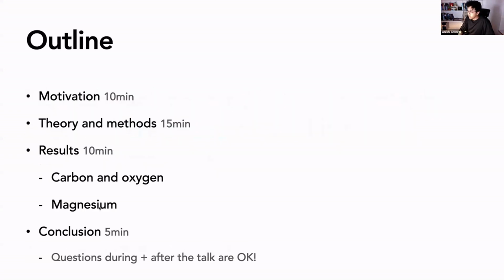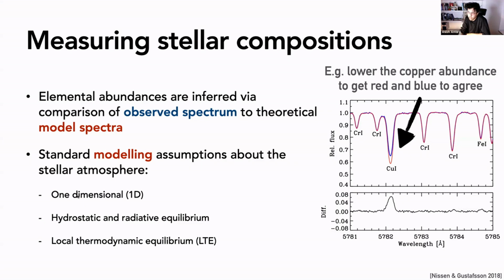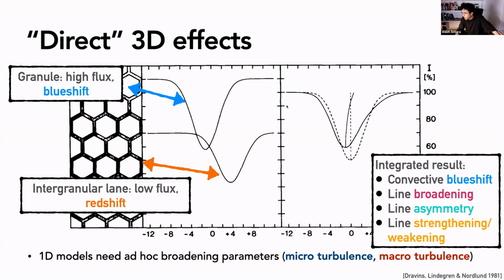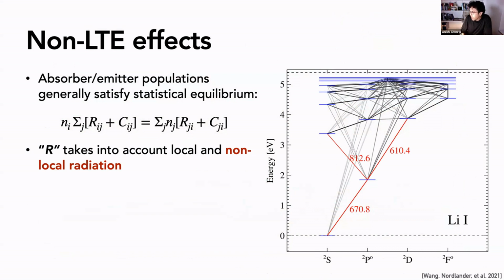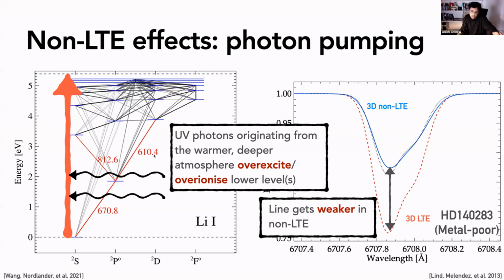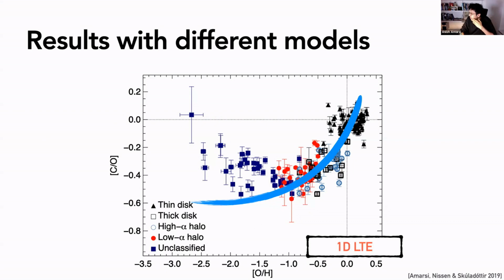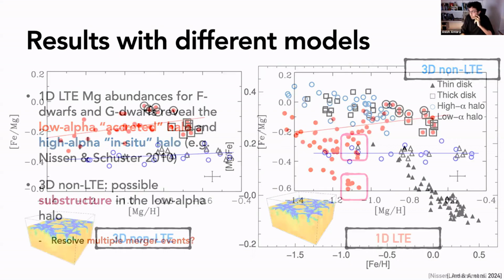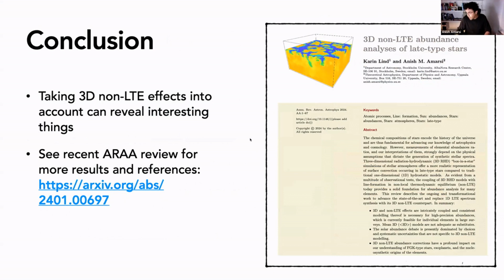A. Amarsi -- The abundances of the elements in stars: 3D non-LTE modelling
Anish Amarsi
Abstract: The chemical compositions of stars place key constraints on nuclear astrophysics.  The most precise way of determining these compositions is through analyses of the absorption lines in the observed star light (stellar spectroscopy).  However, the accuracy of standard analyses of Sun-like stars can be limited by simplifying assumptions: in particular, that the atmosphere of the star is one-dimensional (1D), hydrostatic, and satisfies local thermodynamic equilibrium (LTE).  In recent years it has become feasible to relax these assumptions via non-LTE post-processing of three-dimensional (3D) radiation-hydrodynamics simulations.  I shall describe this approach, and then present examples where this approach has altered our understanding of the evolution of the elements in the cosmos.